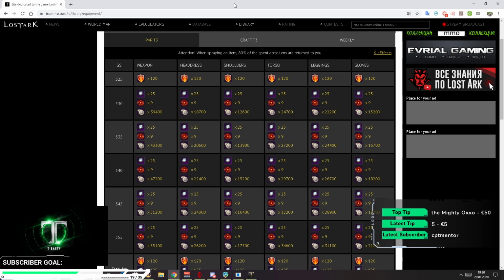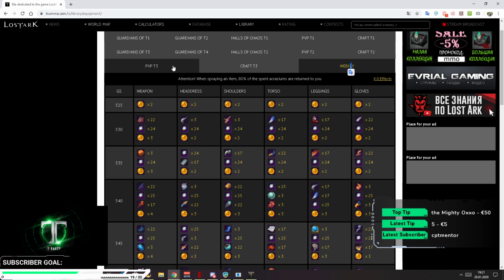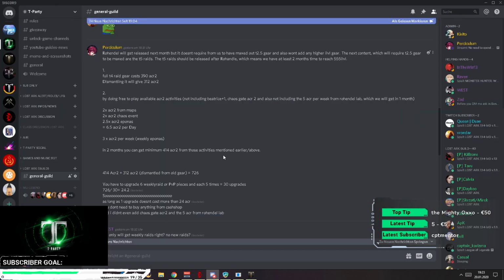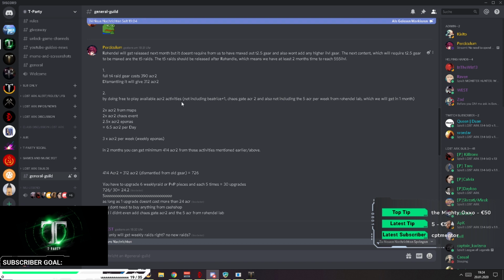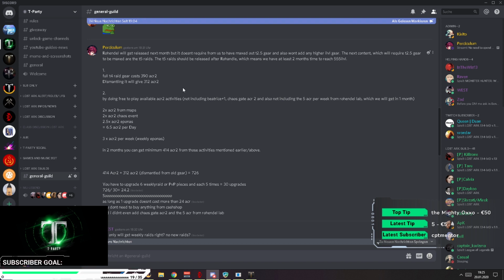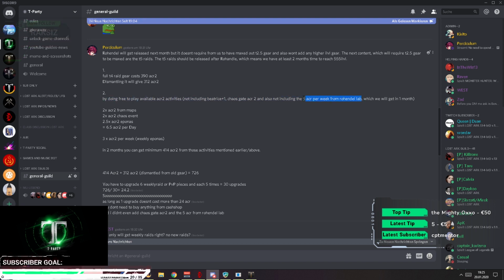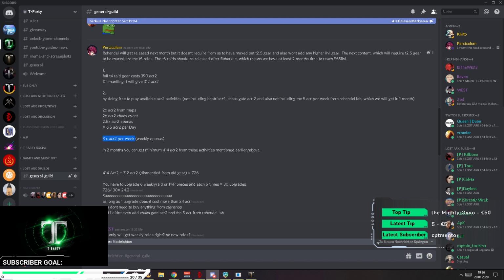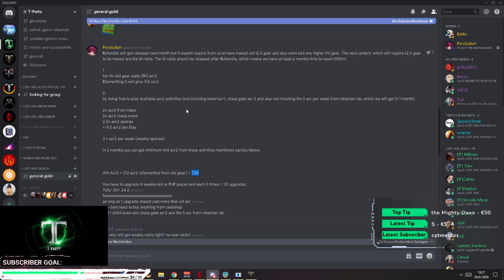No need to spend money on Cashshop for Acrasium2 [Lost Ark RU]